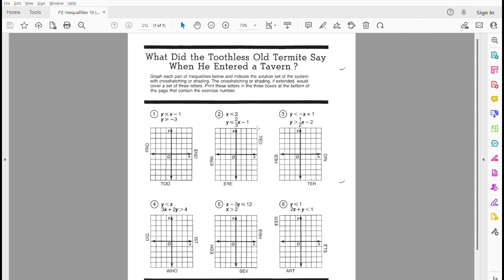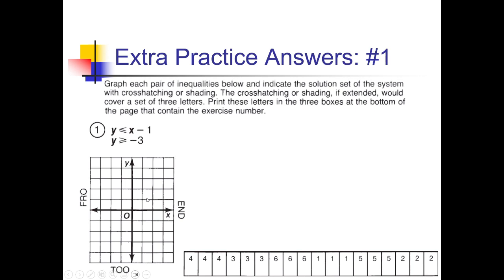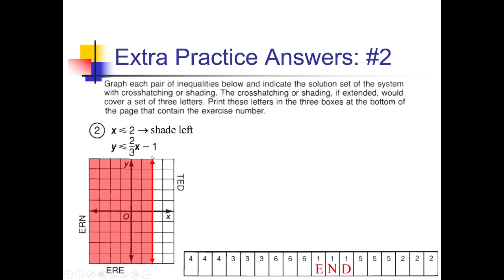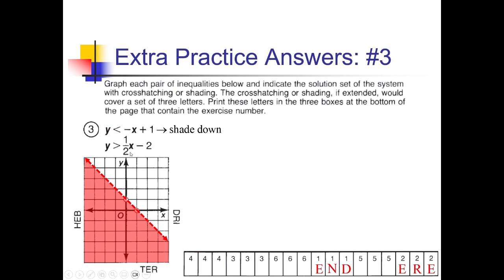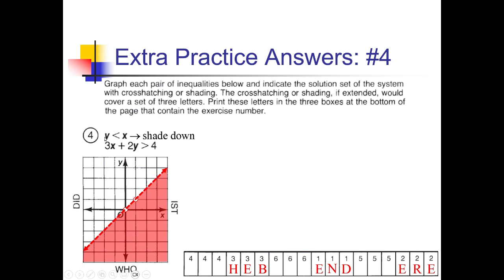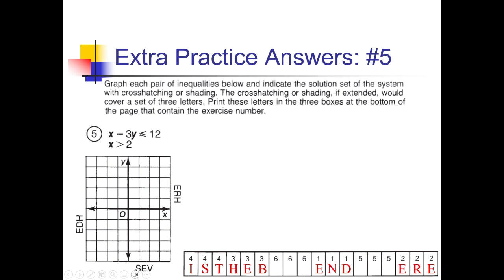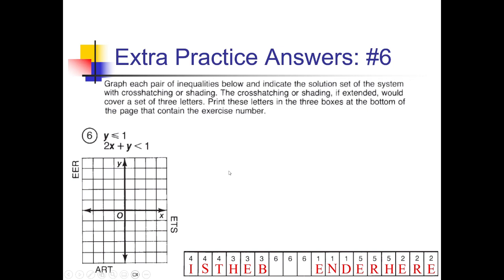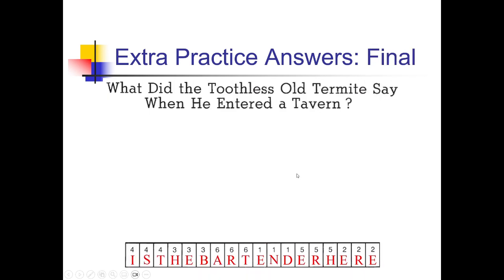Systems of Inequalities: Problem Set #3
Worked problems showing how to solve and graph systems of linear inequalities.

Go here for a PDF and handout to go along with this video